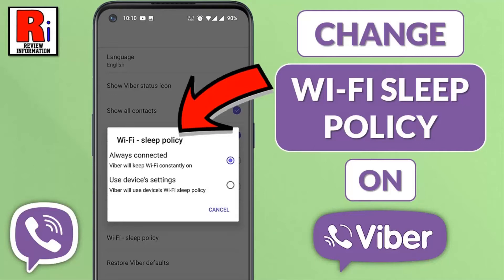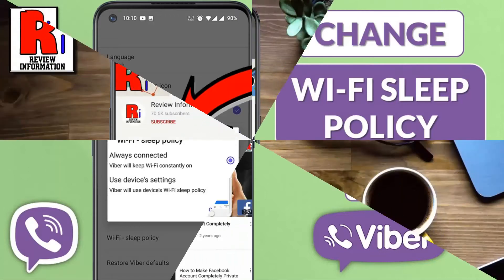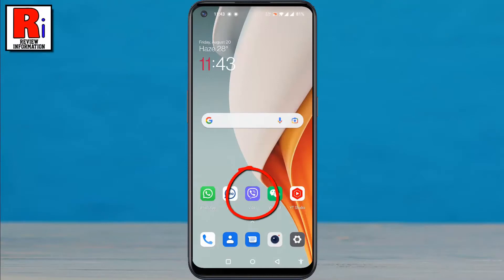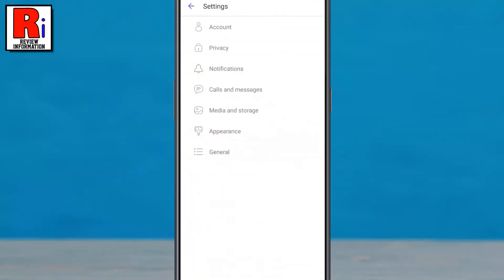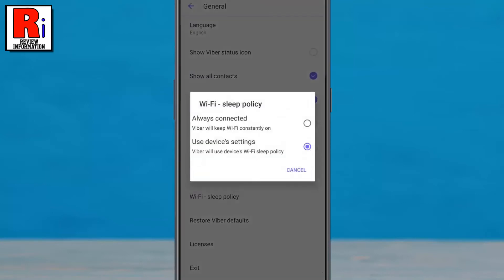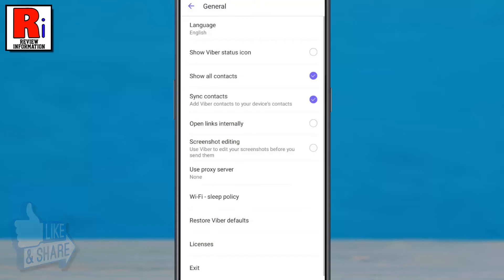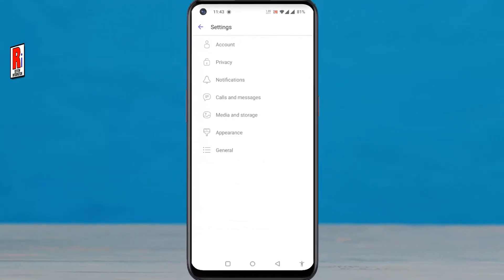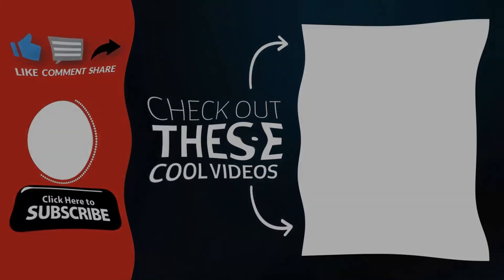How to Change Wi Fi Sleep Policy on Viber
In this video I will show you, How to Change Wi Fi Sleep Policy on Viber.